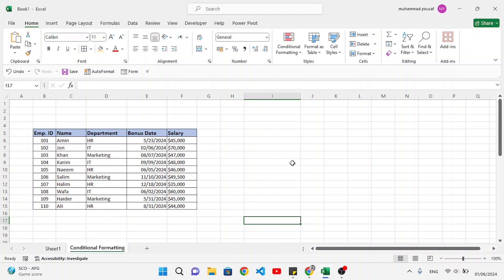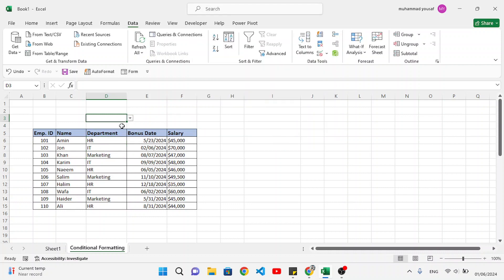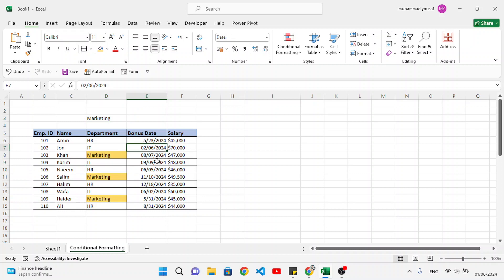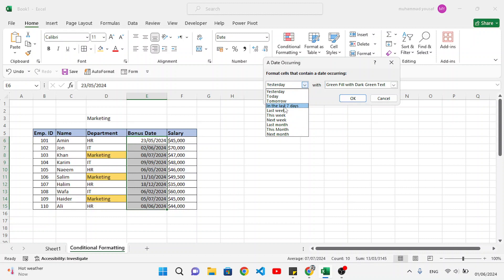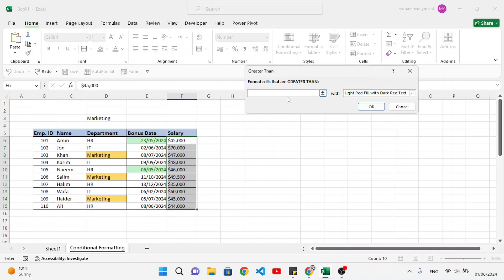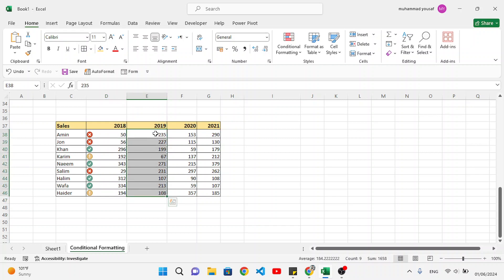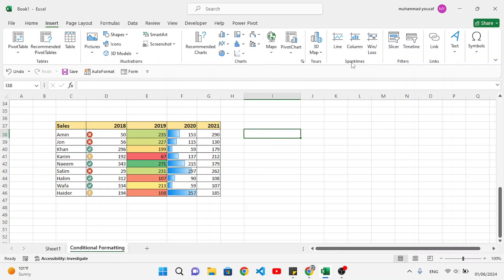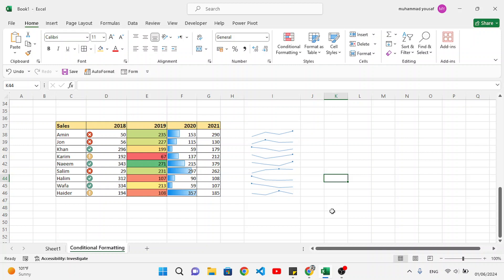Advanced Excel Conditional Formatting Tricks using Dynamic Formulas & Functions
Timestamps:

00:00 Introduction
00:22 Conditional Format Basic Text
01:04 Highlight Dynamic Text Fields
03:23 Highlight Relative Dates
04:46 Greater than Static numerical values
05:39 Dynamic Number Range Formatting
07:00 Highlighting the Full Row based on a Dynamic cell reference
08:46 Icon Sets and how to change the limits
10:48 Data Ranges using Color Scales
11:08 Adding Data Bars
11:21 Adding Sparklines